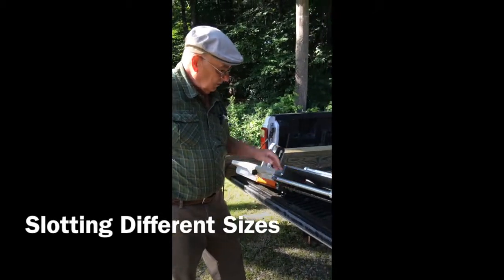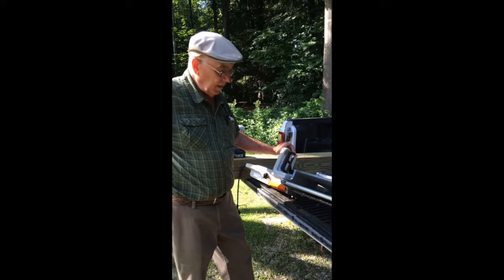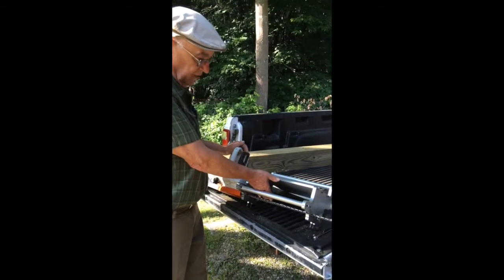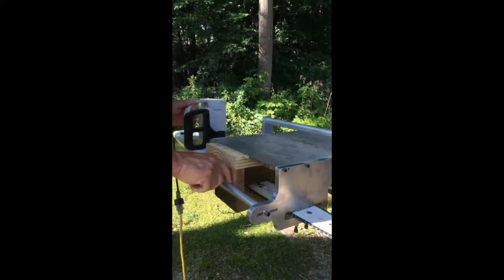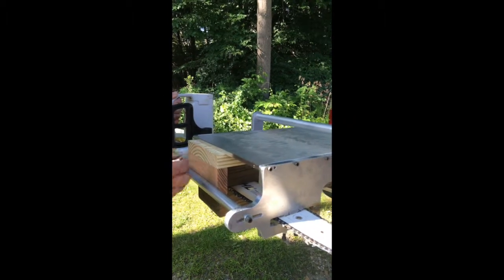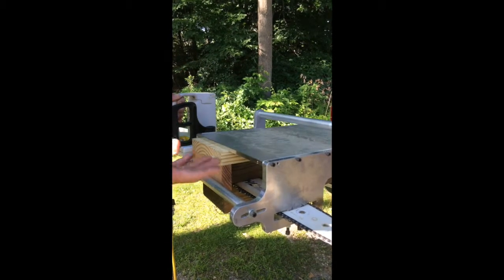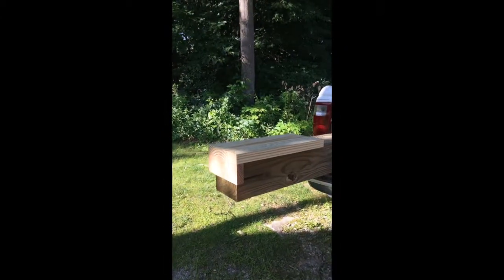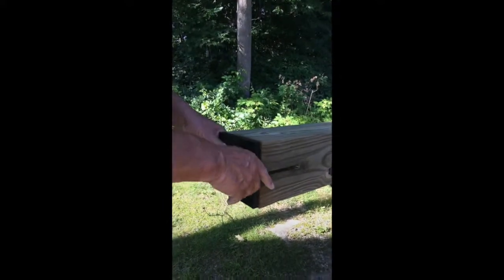T-REX Slotter | Post Framing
Number FIVE in our series about working with T-REX Connectors and each component of our T-REX Framing System. This clip is using our custom Slotter to make slots for T-REX Connectors. Post framing is easier, faster and stronger with our T-REX Framing System.